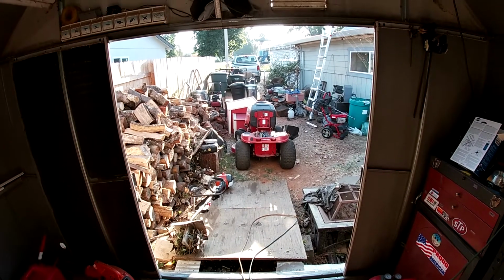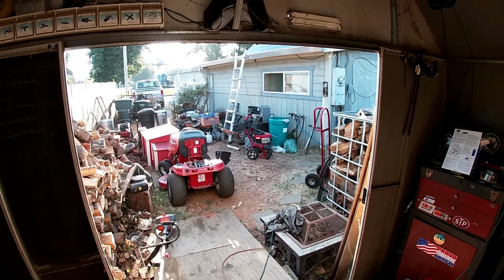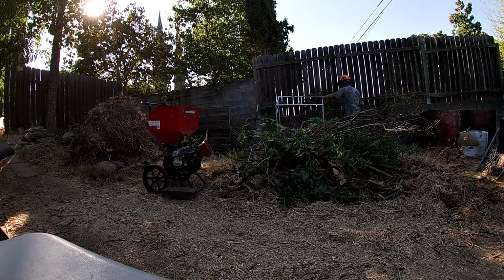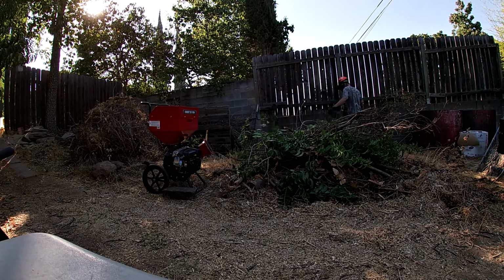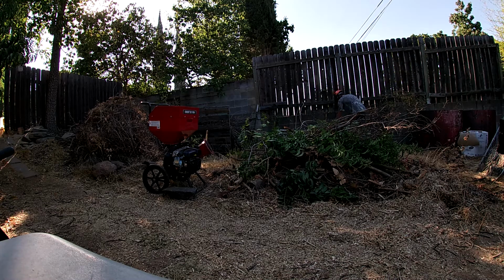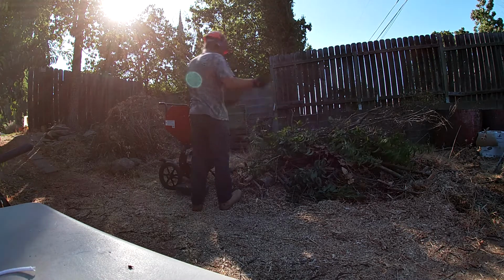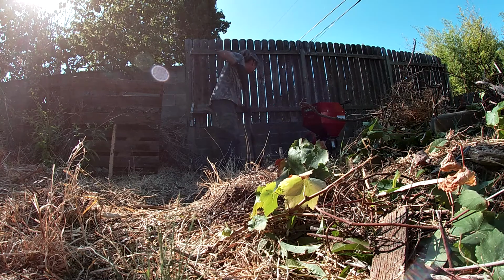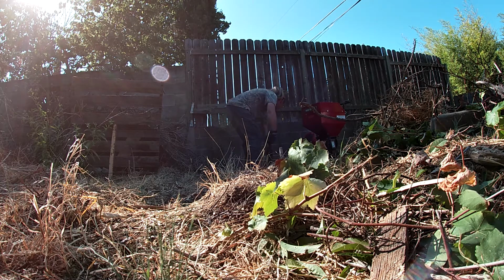Let's chip some wood.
Jason White Channel

Hi, Thank you for checking out my video. My name is Jason and I will tell you right now I have not yet decided what direction I want to take this channel. Here you will see small farming, animals, Information on wood heat, general property improvements, repairs as well as home repairs and tinkering with misc equipment.

I live in California, the area I live in commonly exceeds 100F in summer and below 30F at times in winter. I have a million interests and while they may not interest you I love it all. Below are some useful links.

Sharing the videos on social media is always a great help. I use to livestream every Sunday but kinda gave that a break. I plan on doing it again eventually so keep youre eye out and when you see me live pop in and say hi.

Be good to each other, help someone who needs it today and love life.